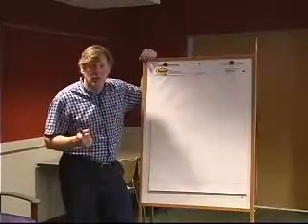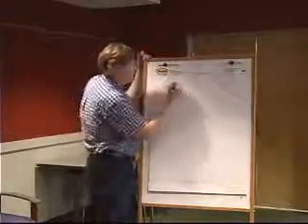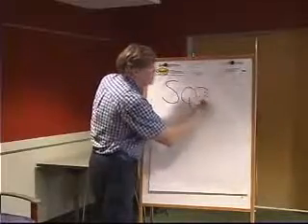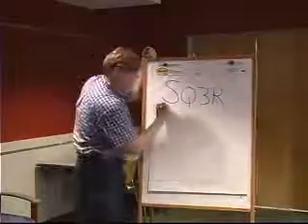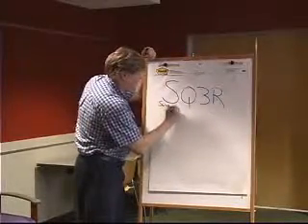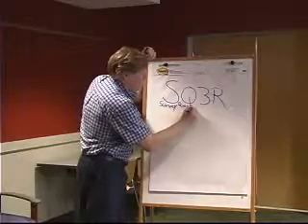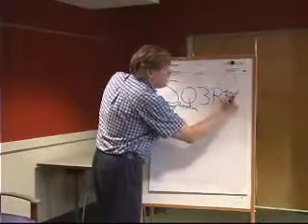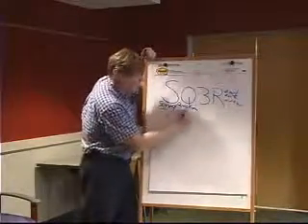The Learning Edge Reading Strategies The SQ3R mov